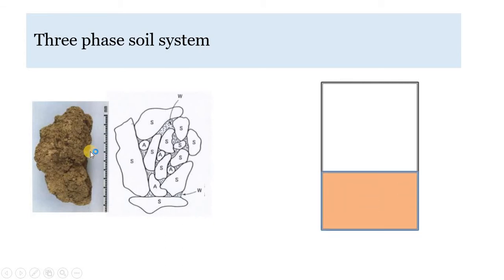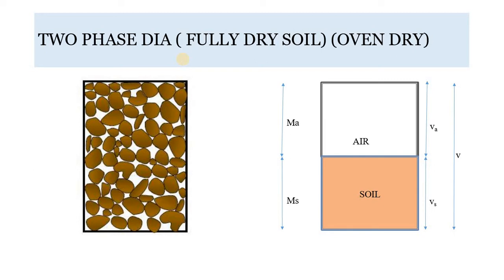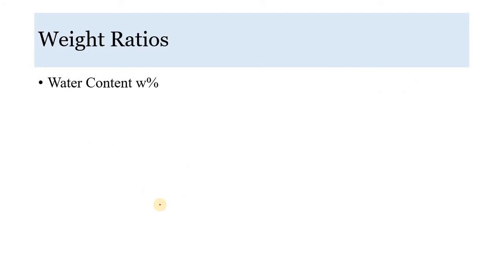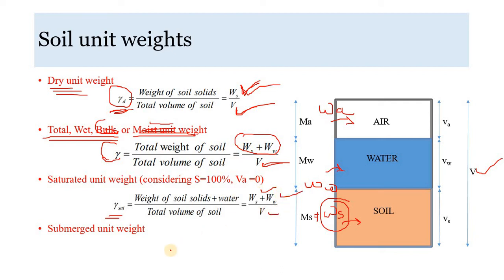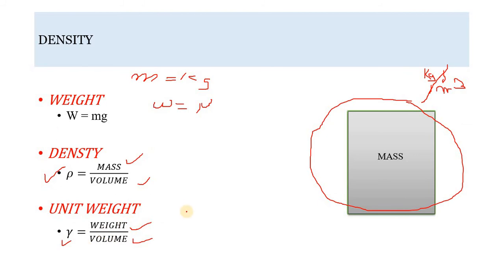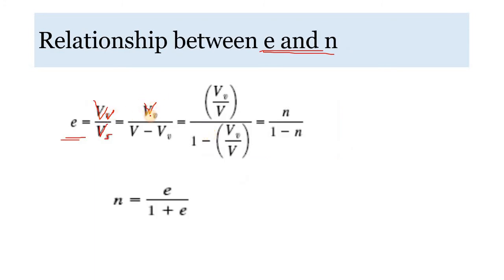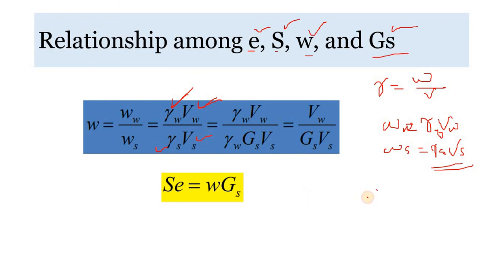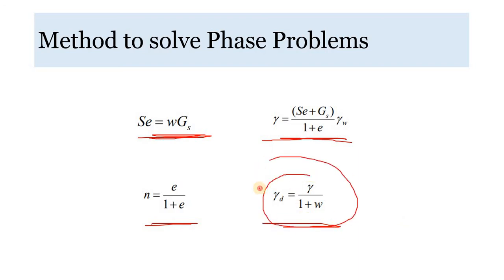Three phase soil system geotechnical engineering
Three phase soil system, weight – volume relationships, Index properties of soil: Methods of determination and their significance. IS and Unified Soil classification systems.